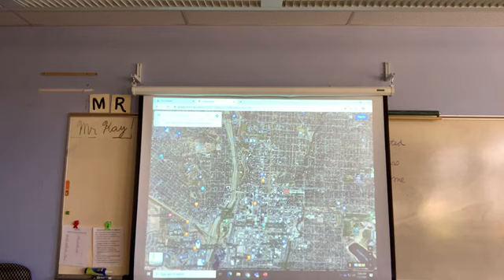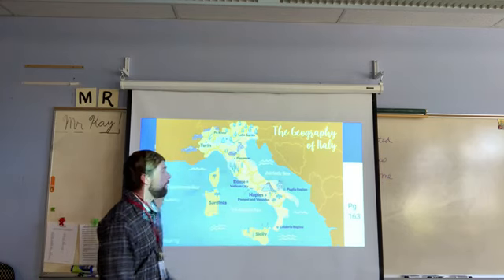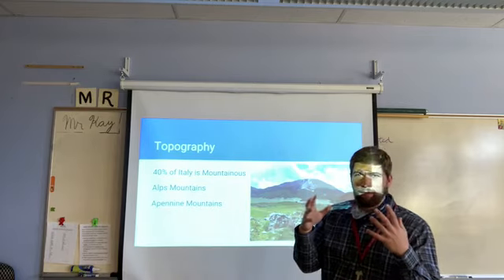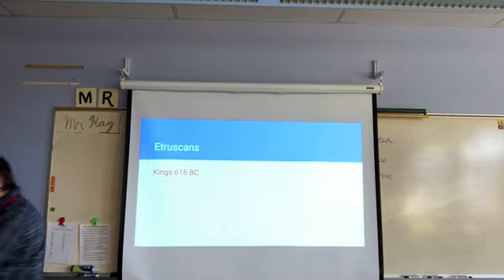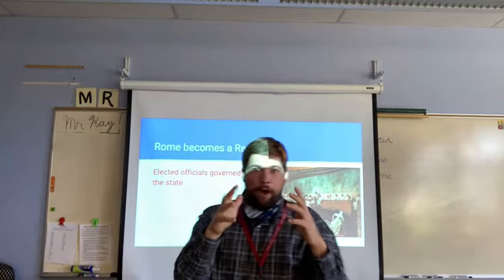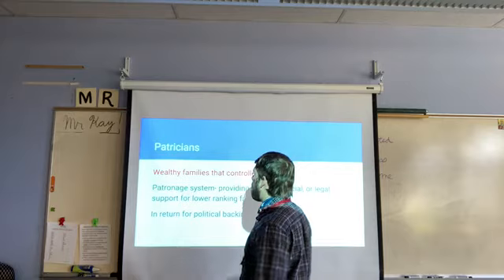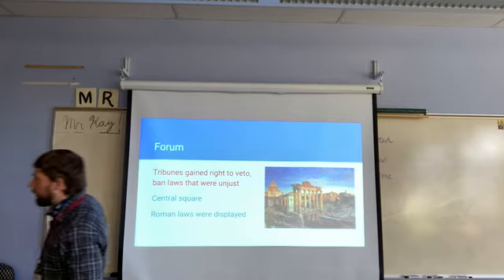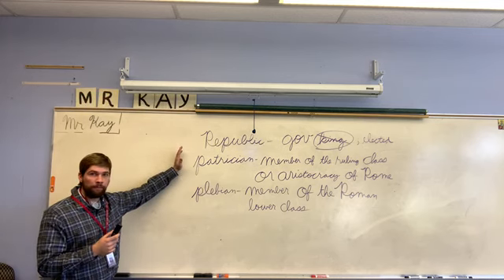Beginning of Ancient Rome 6th Grade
Beginning of Roman Civilization
Tale of Romulus and Remus.
Examining Italian Geography
Explanation of Patricians and Plebeians in Roman Republic